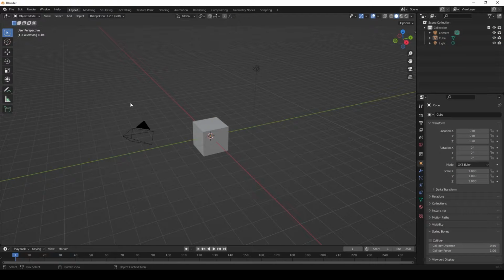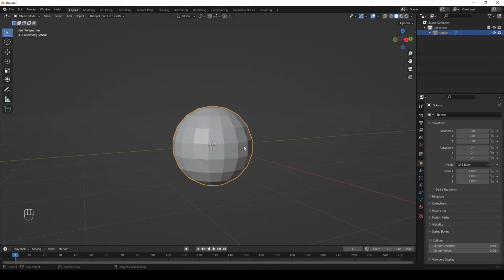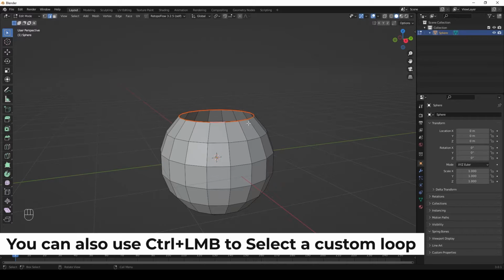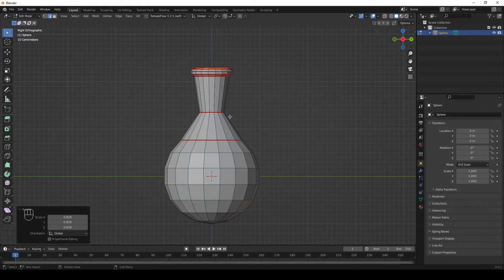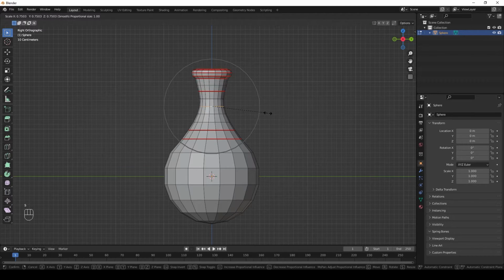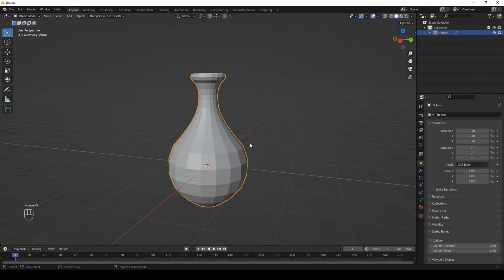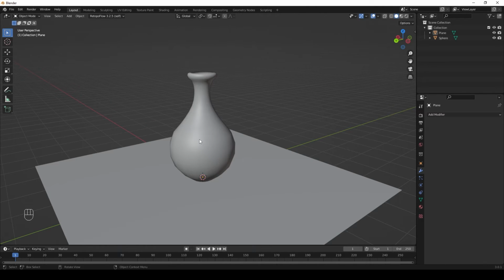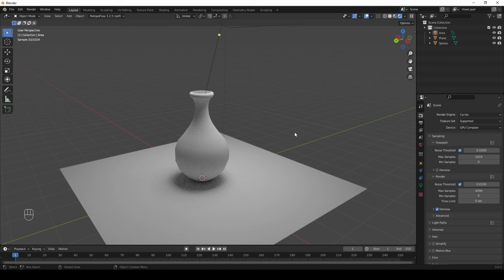Blender Quick Tips #7 : Modeling and Lighting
This video will get you through the very first step to 3D modeling with the basics of modeling and lighting.
I also have to share the sad news of my upload schedules being messed up due to power cuts, so the next video might take a long time...